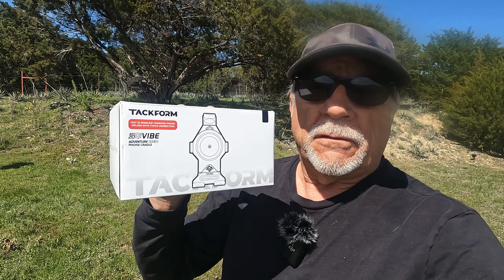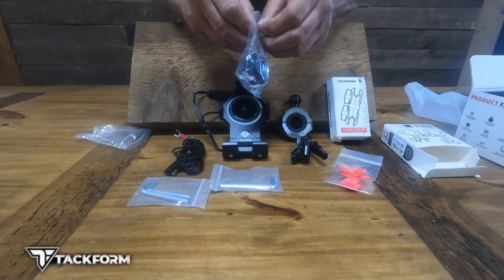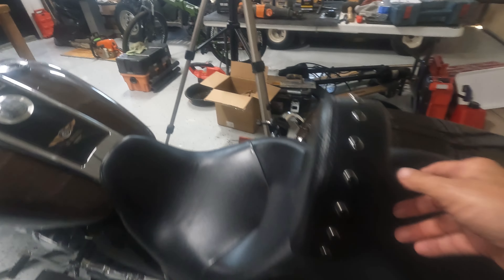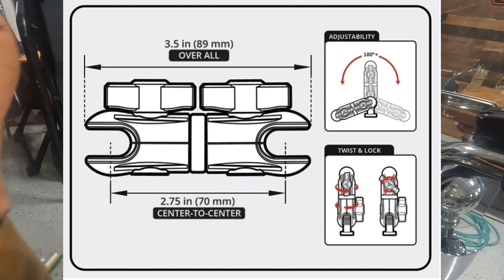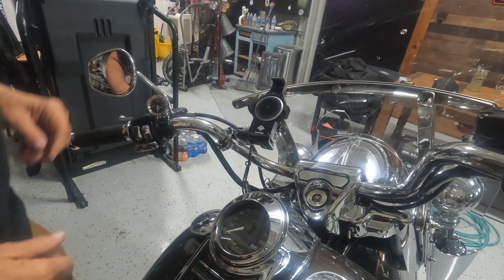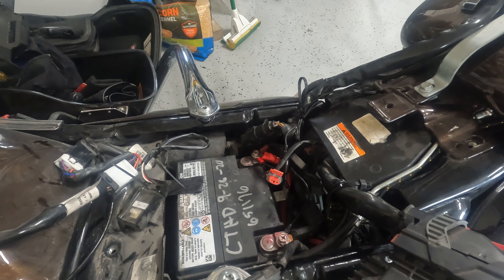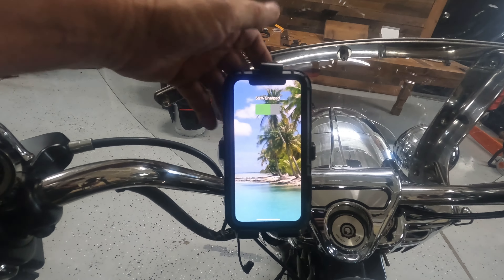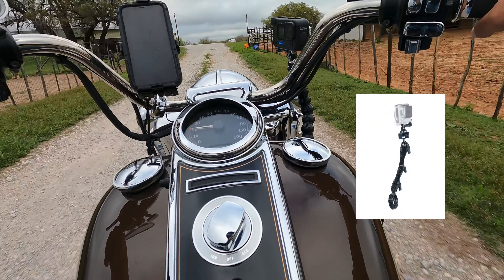📱World’s Best MOTORCYCLE Wireless Charging PHONE MOUNT | Install & Review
In this video, we dive into the world of motorcycle accessories with a detailed installation and review of the Tackform wireless charging motorcycle phone mount.

Do you struggle with cheap flimsy phone mounts that can't handle the rugged terrain of your rides? Look no further than the Tackform wireless mount, designed specifically for motorcycle enthusiasts like you.

Join us as we unbox the Tackform mount, showcasing its rugged construction and innovative features. We guide you through the installation process, demonstrating how easy it is to securely attach the mount to your motorcycle's handlebars.

But the real test comes when we hit the road. Follow along as we take the Tackform mount on a ride through country backroads, highways and gravel roads putting its stability and durability to the test.

Throughout the video, we highlight the mount's key strengths, including its vibration resistance, grip strength, and wireless charging capabilities. We also share our honest feedback  ensuring you get a comprehensive review.

Whether you're a seasoned rider or a beginner exploring motorcycle accessories, our review of the Tackform wireless mount will help you make an informed decision for your next ride.

Pelican iphone Case
Harley Davidson Seat Thumbscrew
Purple Panda Lavalier Lapel Microphone Kit - Clip-on Omnidirectional Condenser Lav Mic
DJI Wireless Lavalier Microphone
GoPro Hero 9 Black
GoPro Hero 10 Black
Camera Mic Foam Windscreen